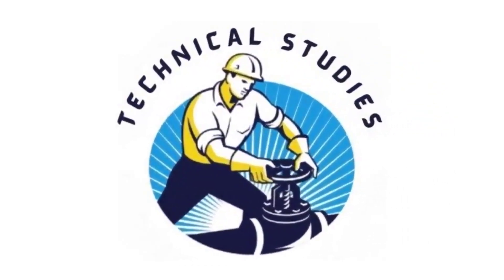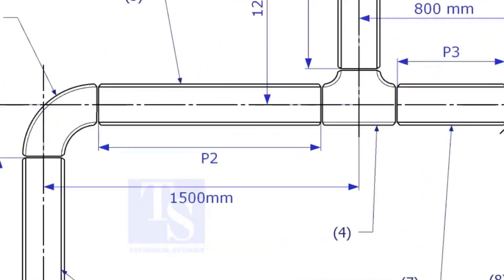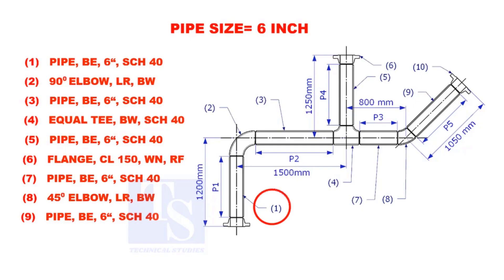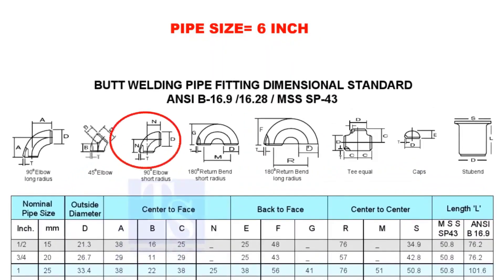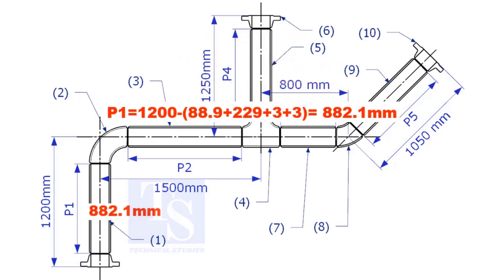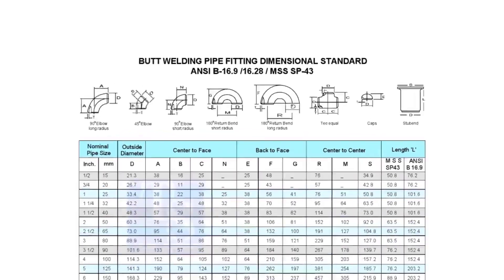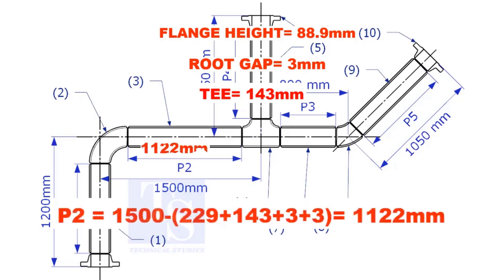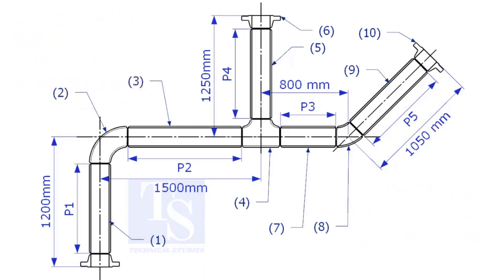PIping, Pressure vessels, Storage tank, Structural Tutorials. पाइप का कट लेंथ कैसा निकलेगा